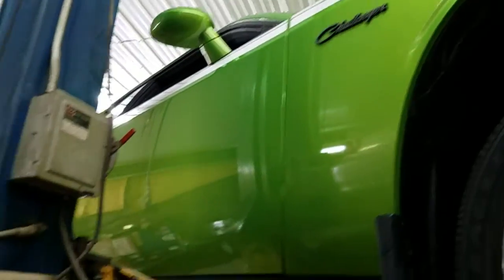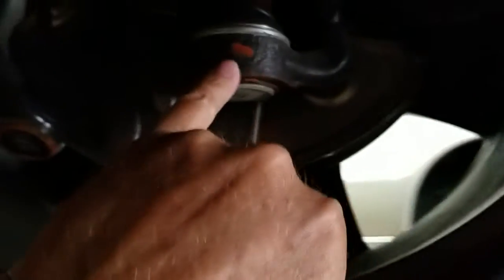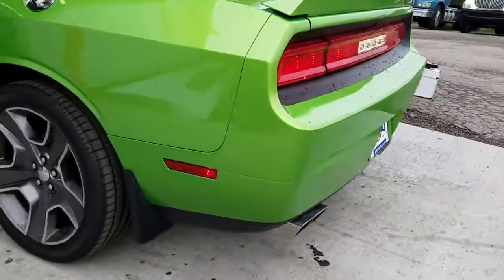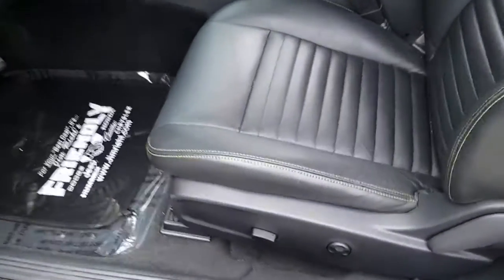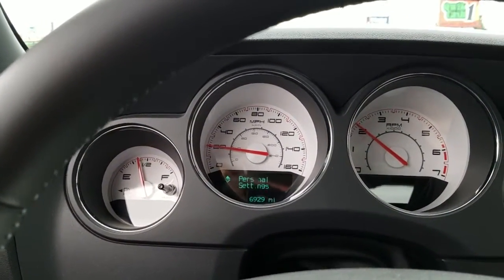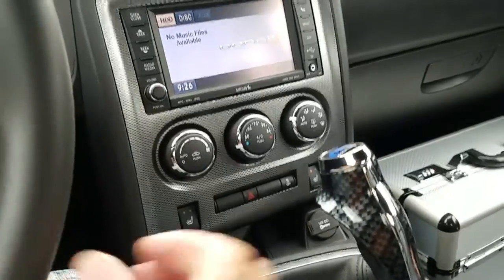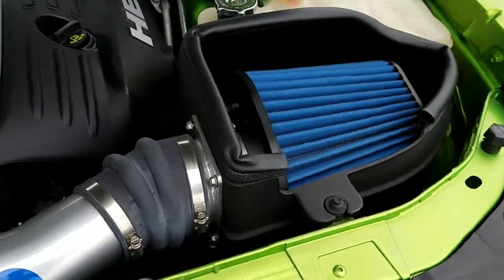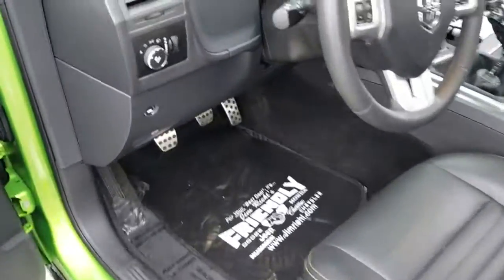2011 Dodge Challenger R/T for sale auto appraisal Lapeer Mi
Local certified auto appraiser Jason Phillips inspected this classic car.